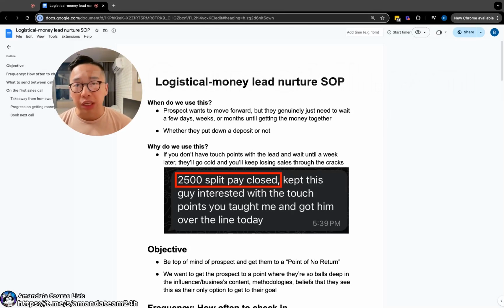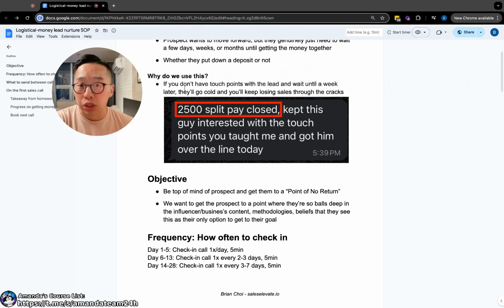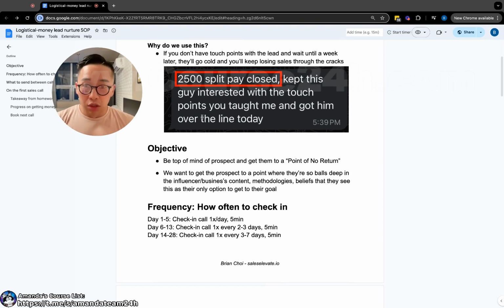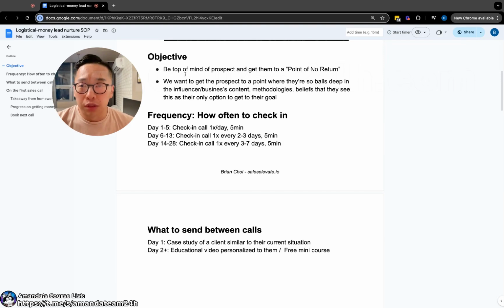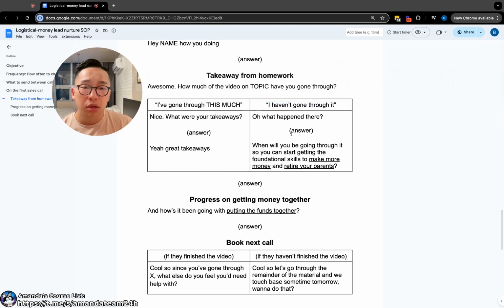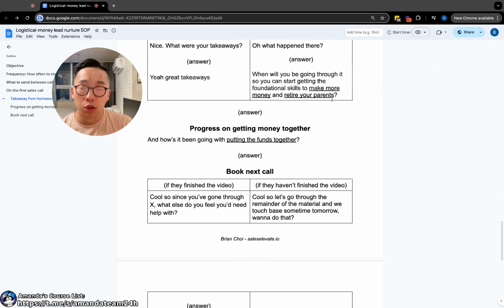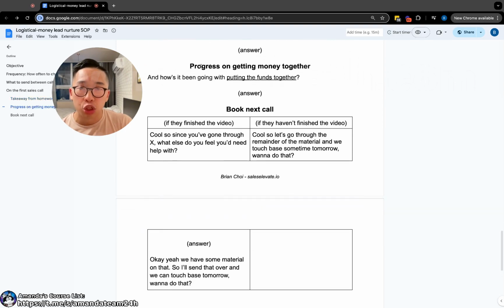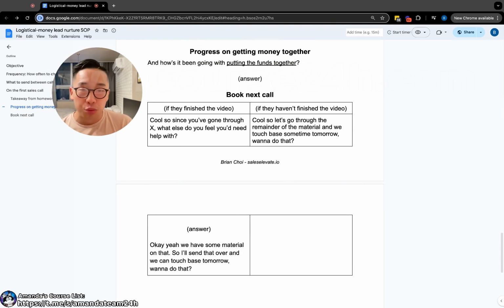20 de abril de 2025